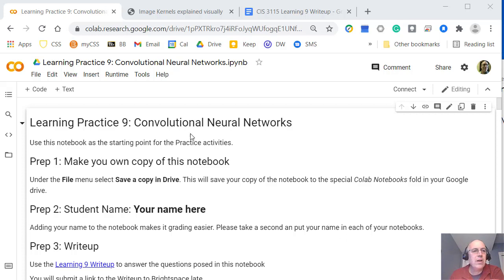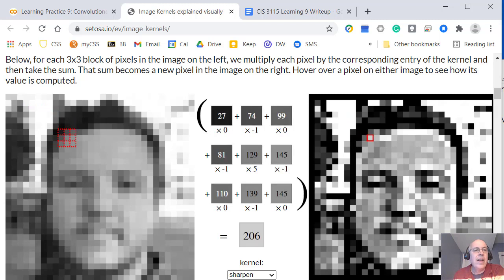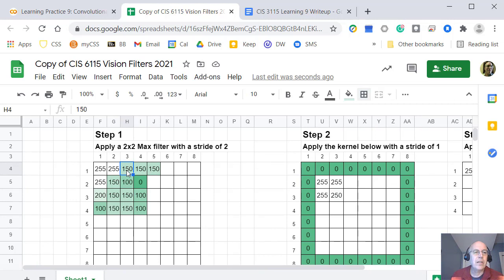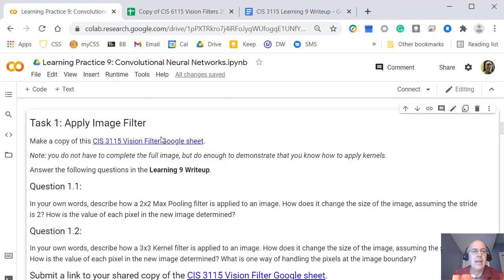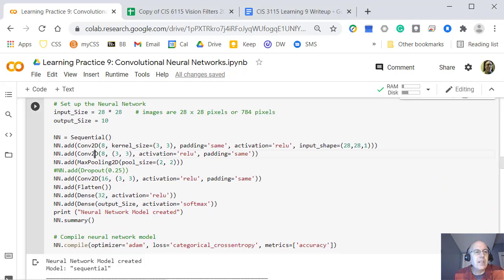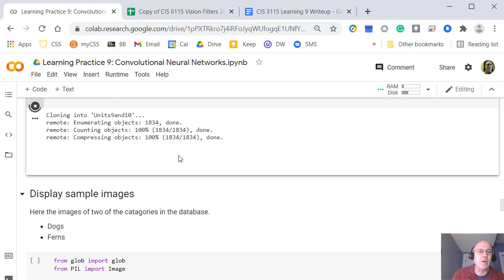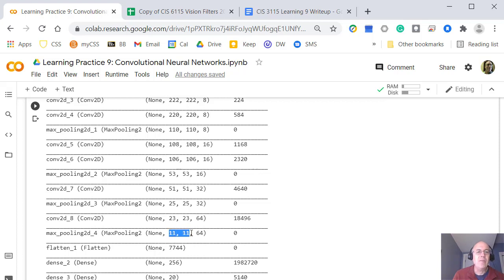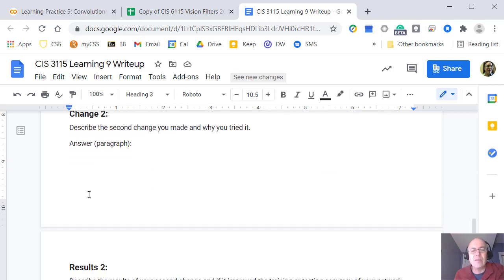CIS 3115 - Unit 9 - CNN Overview